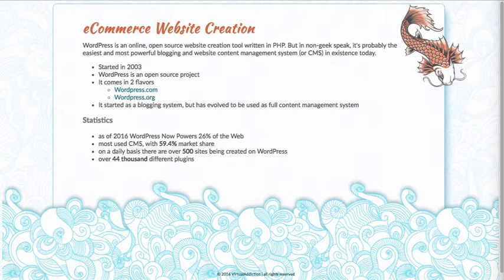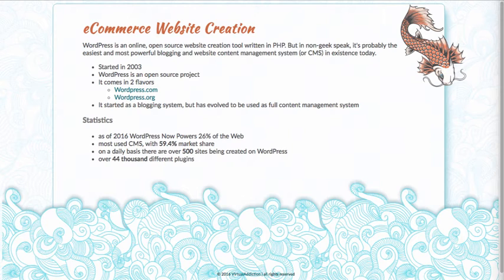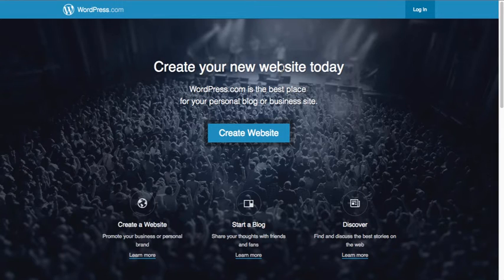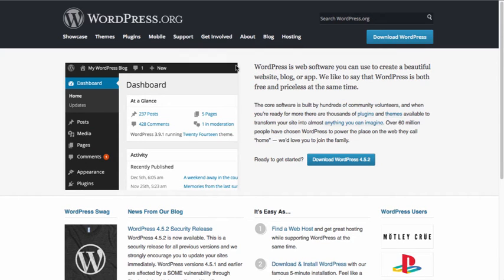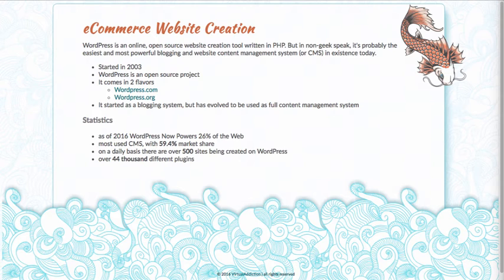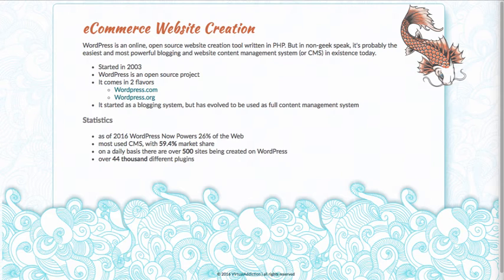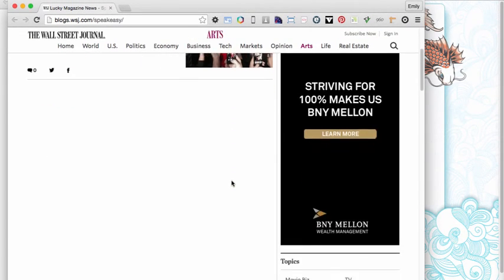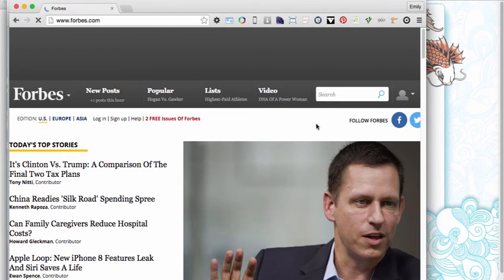01-01 overview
An Overview of WordPress